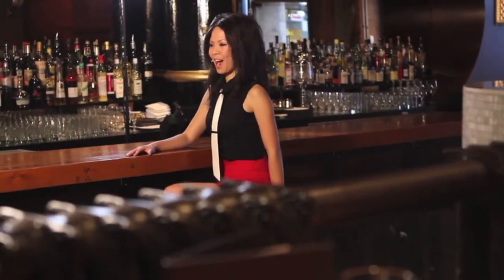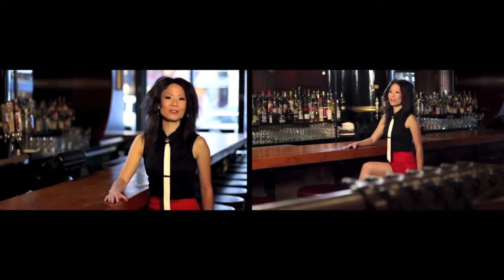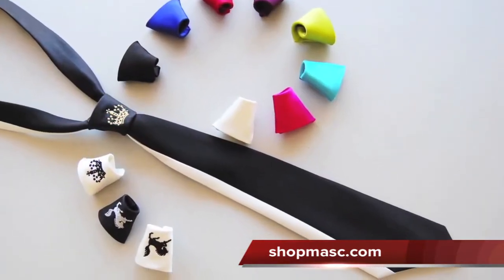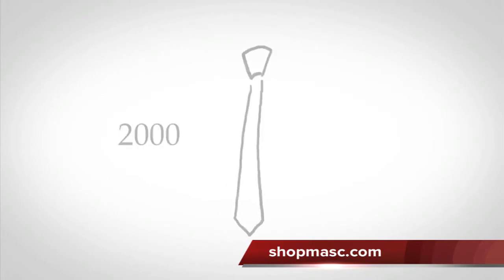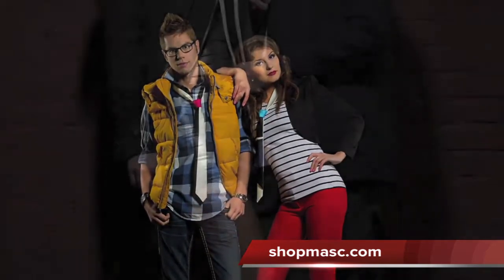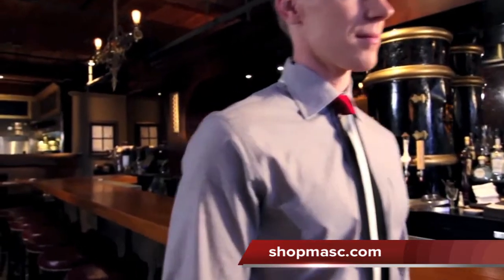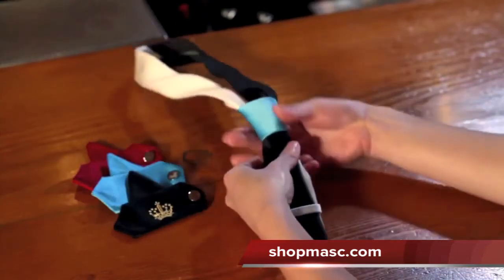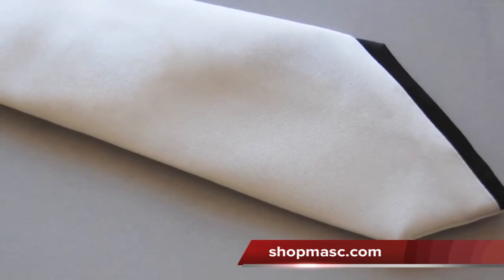Knot Theory Ties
In this Masc Minute, Knot Theory ties designer and founder Tanya Huang talks about her unique collection of ties that are now available at Masc and shopmasc.com. Find them